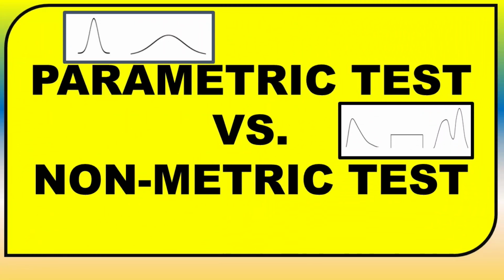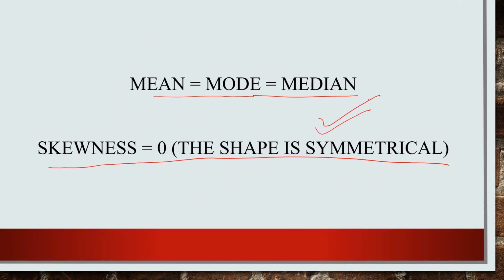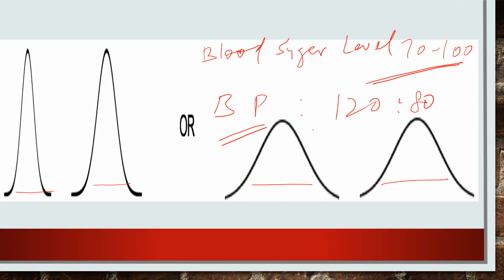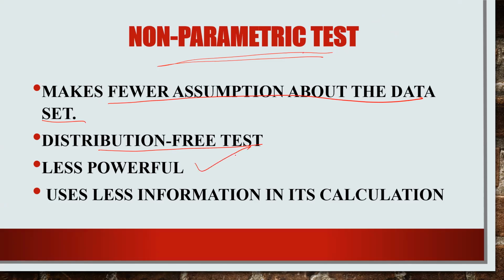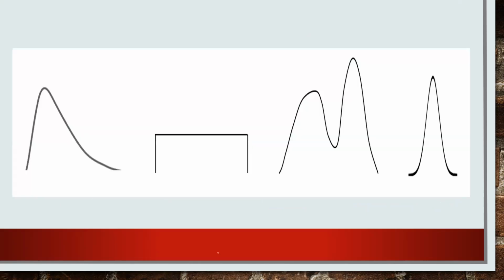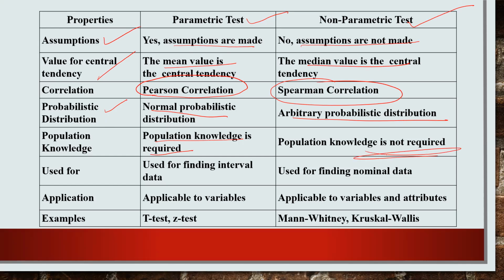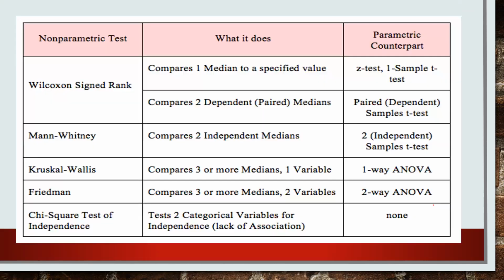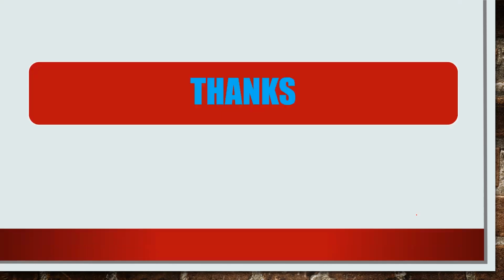PARAMETRIC vs. NON- PARAMETRIC TEST, DIFFERENCE AND VARIOUS TEST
PARAMETRIC AND NON PARAMETRIC TEST ARE VERY USEFUL CONCEPT IN RESEARCH,. RESEARCHERS MUST BE AWARE WHAT ARE THE BASIS OF DIFFERENCE BETWEEEN THESE TWO. UNDER WHAT CONDITIONS A PARAMETIC OR NON PARAMETRIC TEST SHOULD BE USED.